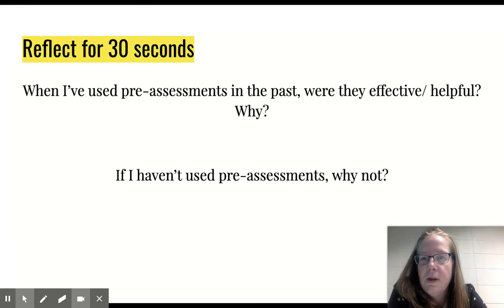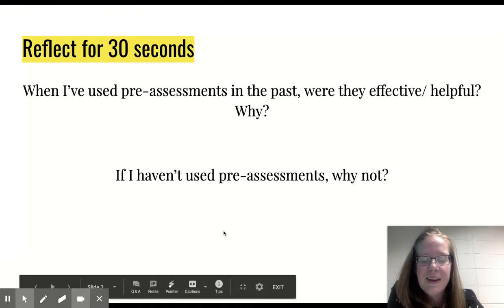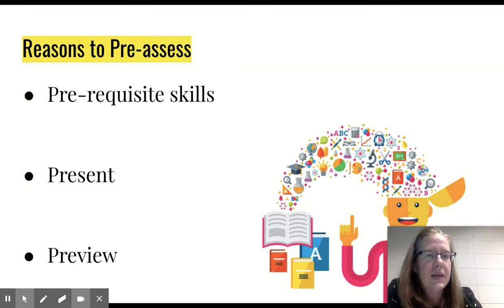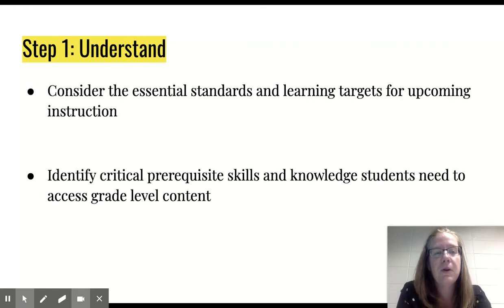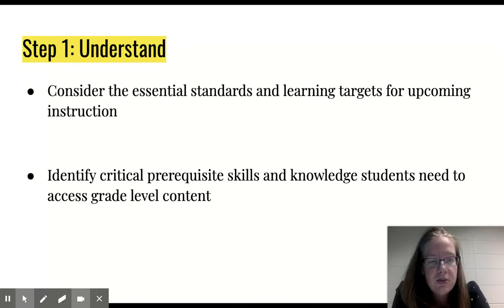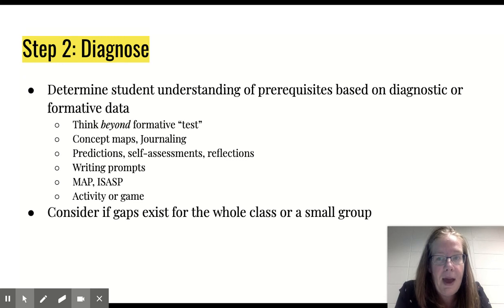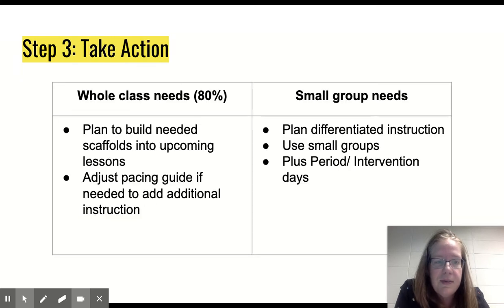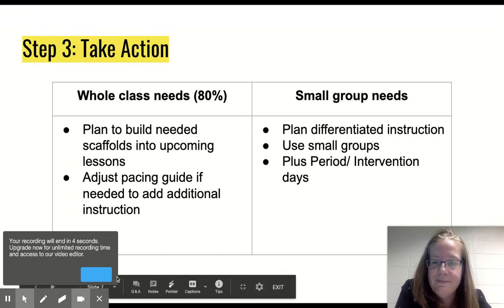Pre-assessments - Google Slides